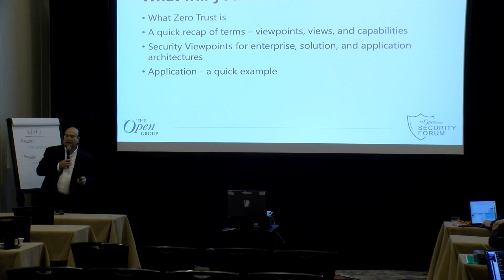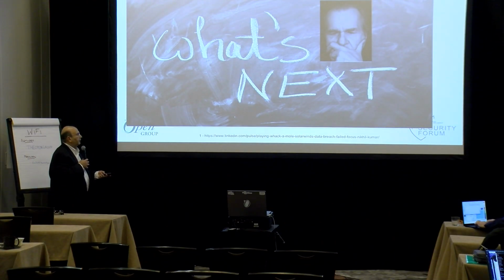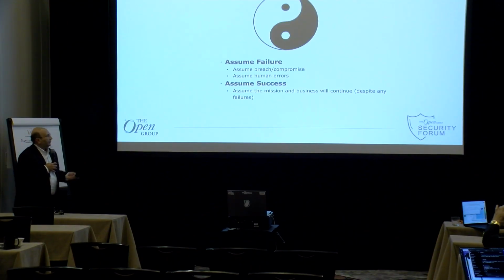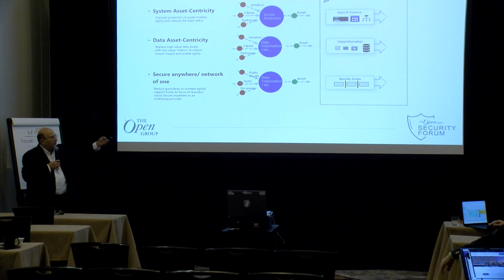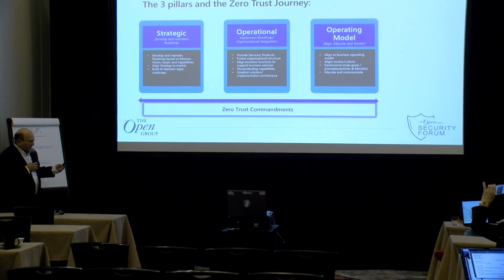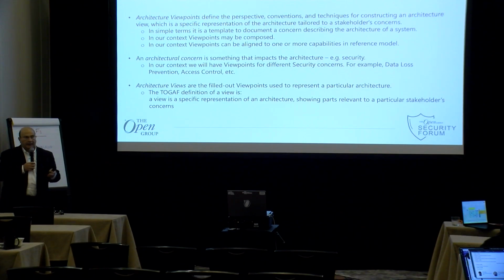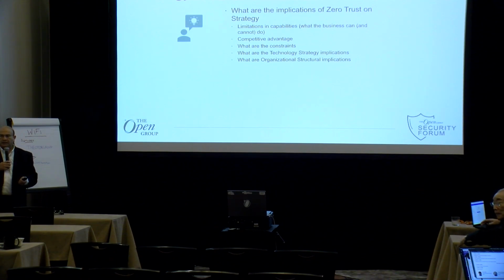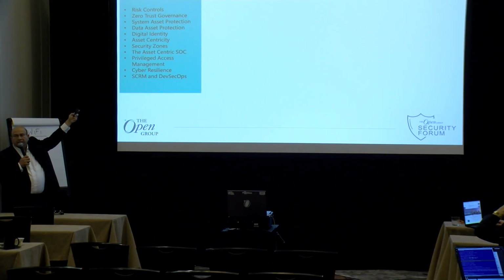Security Viewpoints for the Enterprise Architect